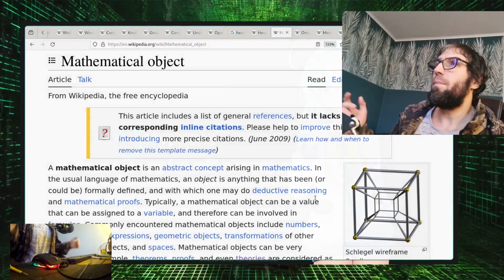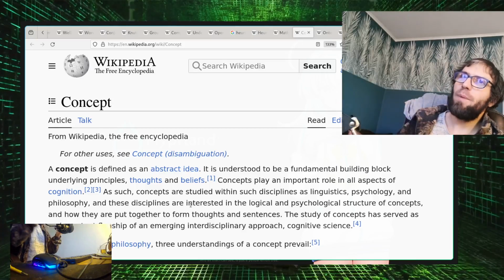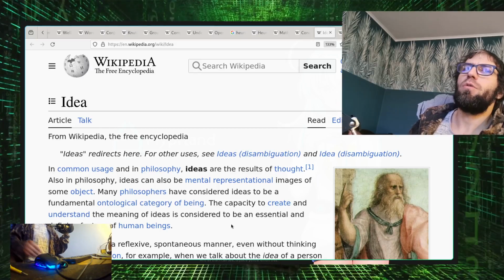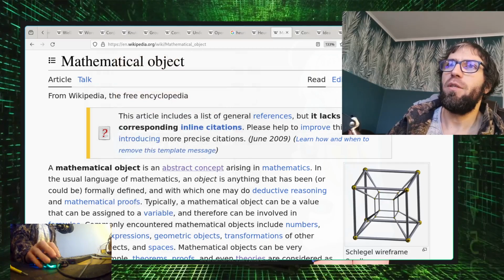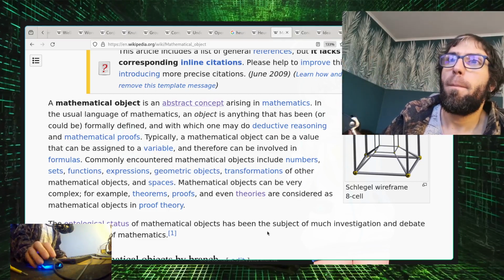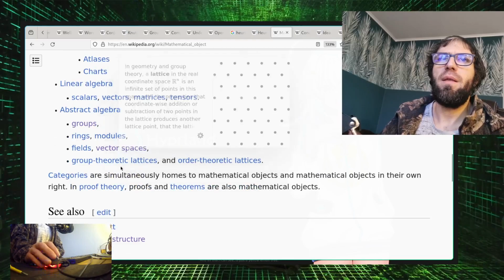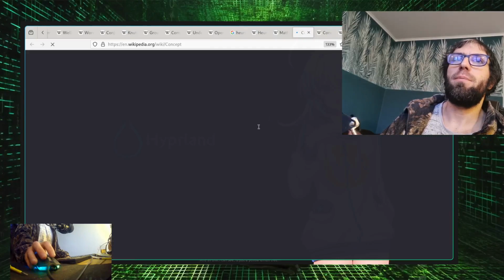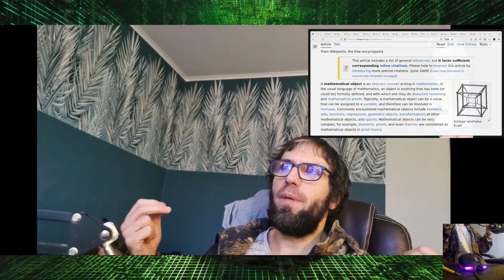what is Mathematical object (and some thougts about AI)